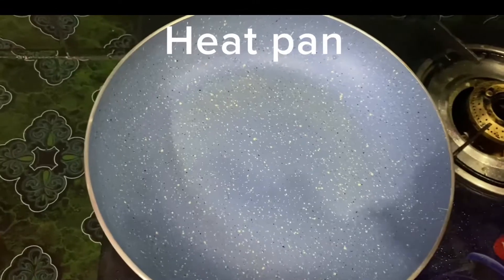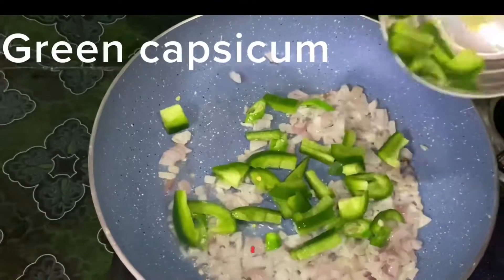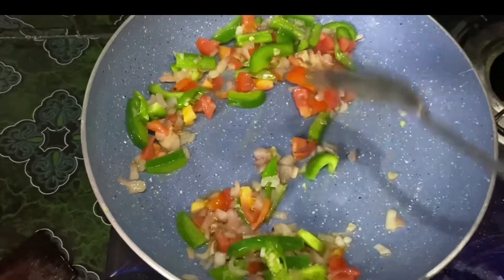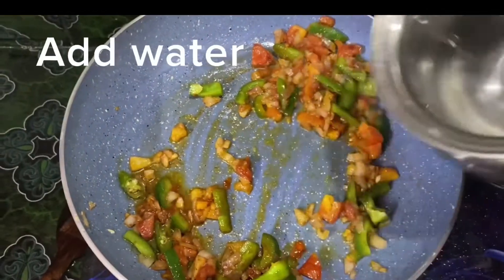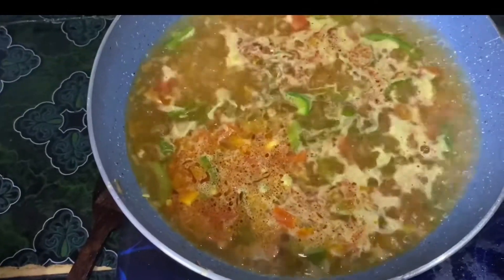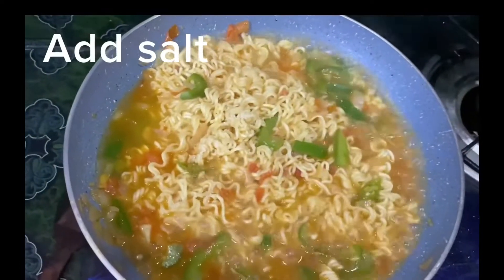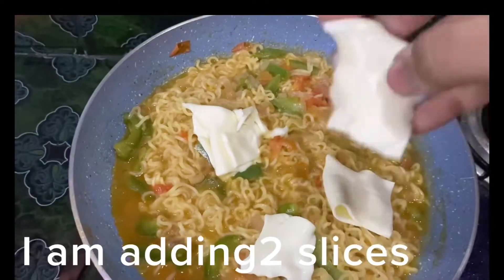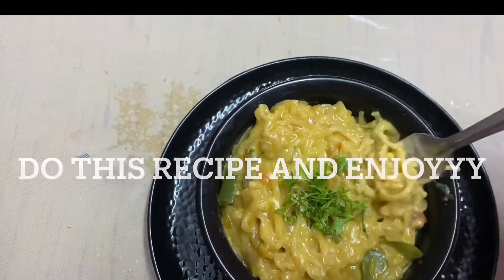Cheese Maggi Recipe|| street style Chessy Maggi Masala ~The home and Much More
Maggi is one of most and best snack for youngsters.It is also street style famous snack ...today I am making chesse Maggi Masala

Home and Much More